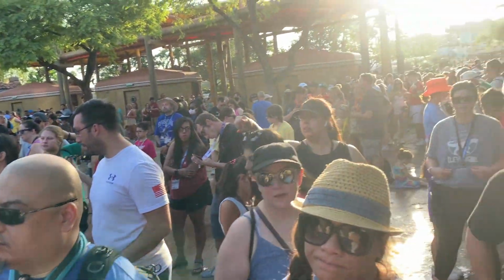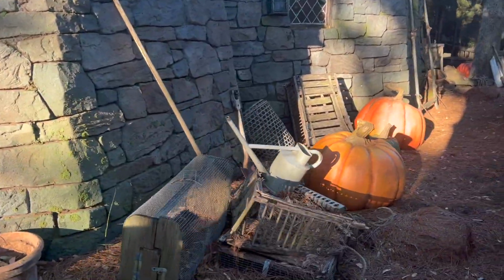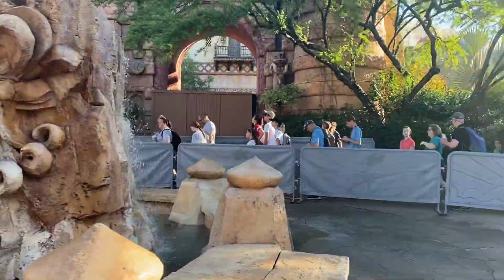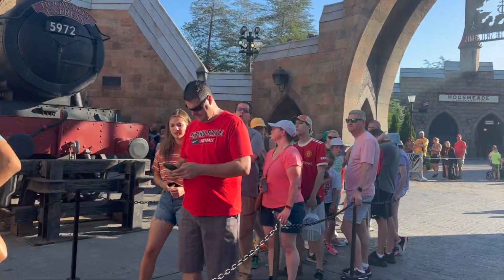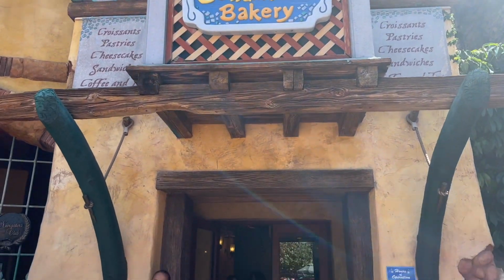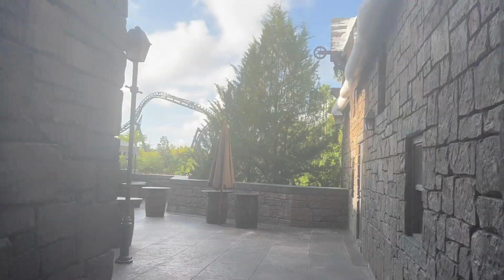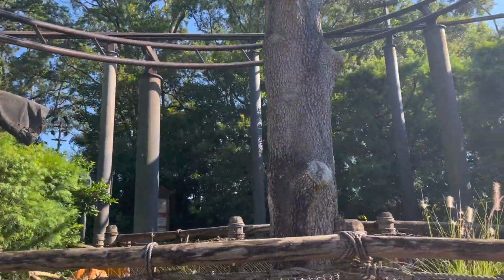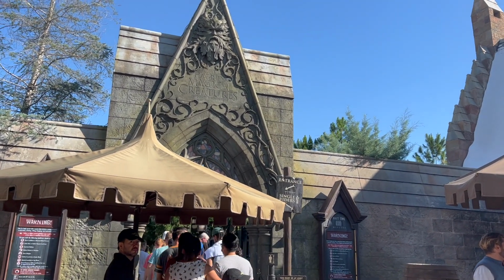Early Park Admission Universal Studios Orlando Islands of Adventure | VelociCoaster & Harry Potter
Early Park Admission allows Universal Orlando guests into the park 1 hour before it opens. Depending on the day you visit, either Islands of Adventure or Universal Studios Florida will be open for early admission. Today at Islands of Adventure, Jurassic World VelociCoaster, Hagrid's Magical Creatures Motorbike Adventure, Harry Potter and the Forbidden Journey, and Flight of the Hippogriff

Amazon favorites

We have partnered with The Park Prodigy to give all first-time customers an additional $10 off their entire ticket or package order, simply use promo code ‘TheKrystalPalace10’ plus you will receive Early Park Admission with all of their Universal Orlando tickets to save even more time in the parks.

On The Krystal Palace, we have fun no matter where we are. Your adventure is just a click away. Whether it’s reliving memories at theme parks around the US, visiting a city you are thinking of visiting, cheering in the stands at a sporting event, delivering a hotel or food review, The Krystal Palace brings that experience to you! It is all created with a smile and a passion to bring the excitement of adventure to you.
We love to visit the Walt Disney World Resort including Magic Kingdom, Hollywood Studios, Epcot, Animal Kingdom, and Disney Springs. We also love Universal Studios Orlando and visiting Islands of Adventure, Universal Studios, and are very excited for the upcoming Universal Epic Universe!